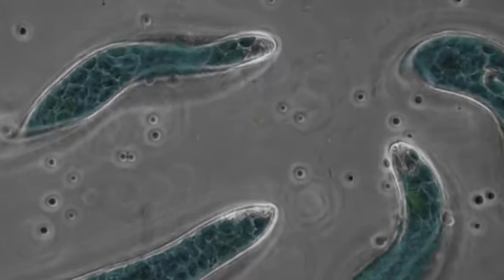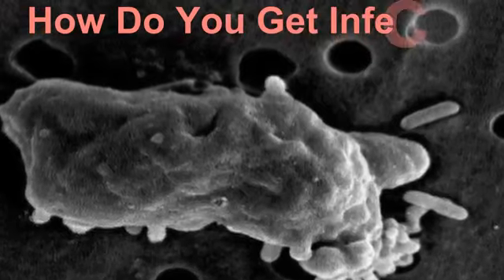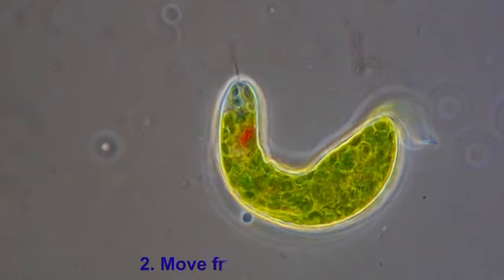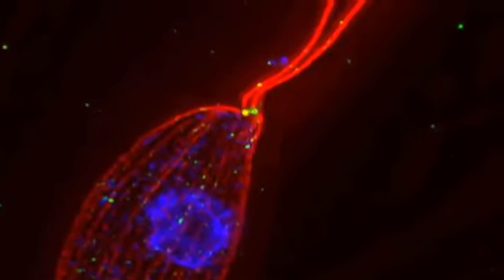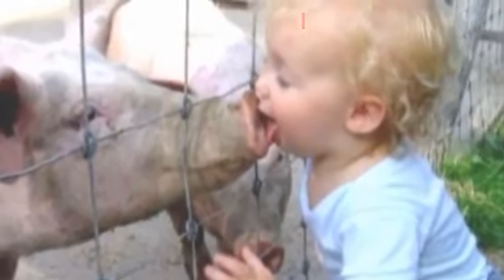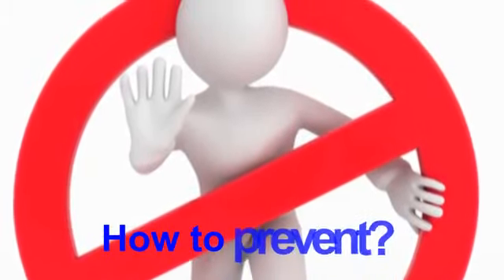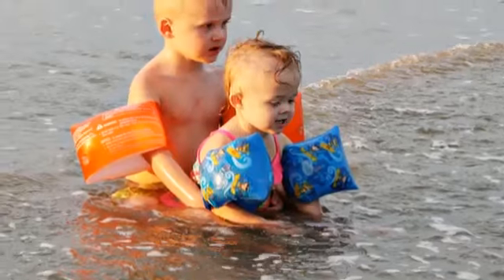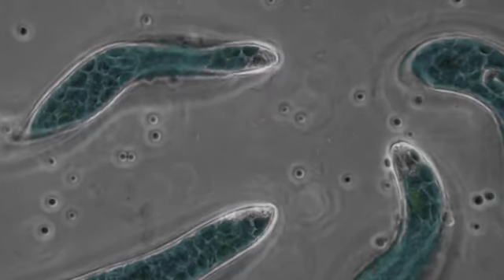es ce que le cerveau est le plat préféré des amibes après les globules blancs?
MON commentaire: La méningite est une inflammation des méninges : les enveloppes de la moelle épinière et du cerveau dans lesquelles circule le liquide céphalorachidien. Dans la plupart des cas, la méningite est due à un virus ou à une bactérie.SURTOUT UNE bactérie AMIBIENNE
commentaire de l'auteur :
L’amibe cérébrale a fait sensation aux États-Unis après avoir infecté 2 enfants ce mois-ci. La Naegleria Flowleri est l'organisme qui tue l'homme en entrant dans le nez et en se dirigeant vers le cerveau. Il se nourrit ensuite des cellules du cerveau et provoque une maladie appelée méningo-encéphalite amibienne primaire (PAM), qui entraîne la mort.

Symptômes:

Les premiers symptômes de la PAM commencent environ 5 jours (entre 1 et 7 jours) après l’infection.

1. Des changements dans l'odeur et le goût, ou vous pouvez sembler n'avoir aucune odeur ou goût.

2. maux de tête, fièvre et vomissements.

3. Cou raide, confusion et incapacité à se concentrer.

4. Perte d'équilibre, convulsions et hallucinations. À ce stade, vous ne pouvez pas beaucoup marcher ni parler, vous allez donc être hospitalisé.

Enfin, la maladie va progresser rapidement et vous allez mourir dans environ 6 jours.

Comment prévenir cette maladie mortelle?

1. Boire de l’eau, c’est bien, mais assurez-vous qu’elle ne monte pas dans le nez.

2. Utilisez beaucoup de chlore dans la piscine. Ou évitez de jouer dans l'eau douce et allez à la plage.

3. Utilisez des pinces nasales pour nager ou plonger.

4. Évitez l’irrigation nasale et l’immersion religieuse sous l’eau.

5. Ne faites pas de tours et ne faites pas de bulles de nez sous l’eau.

6. Si vous entrez dans un lac ou un étang, gardez la tête au-dessus de l'eau et ne remuez pas les sédiments au fond.

7. Allez dans les bons parcs aquatiques.

Traitement:

Vos chances de survie augmentent considérablement si vous recevez immédiatement une aide médicale. Si vous voyez les symptômes, consultez immédiatement votre médecin et dites-lui que vous pourriez avoir une infection grave. Le traitement implique la chirurgie et le médicament expérimental - Impavido. Mais à part cela, aucun médicament efficace n'a encore été approuvé. Il n'y a pas non plus de vaccin pour cette maladie. Le taux de mortalité est de plus de 99%. Si vous n'êtes pas très chanceux, vous ne survivrez pas.